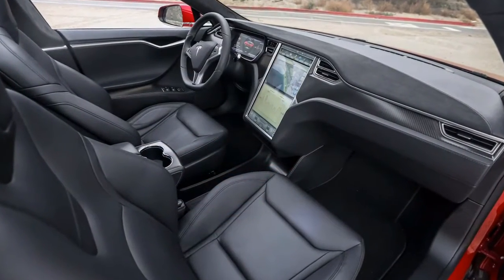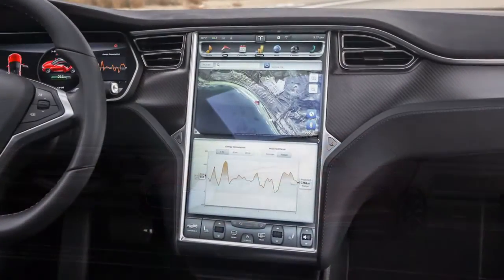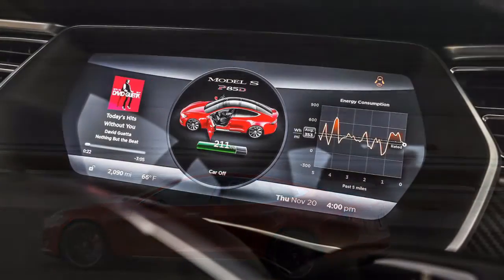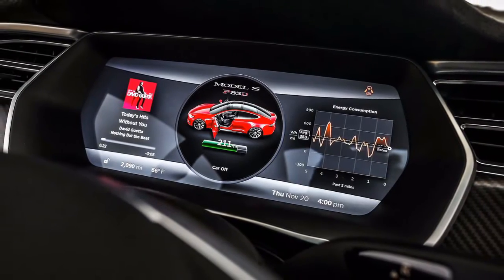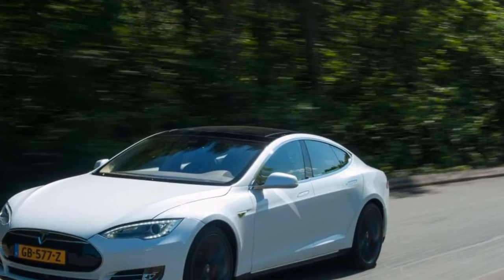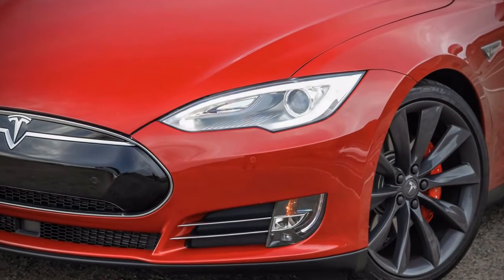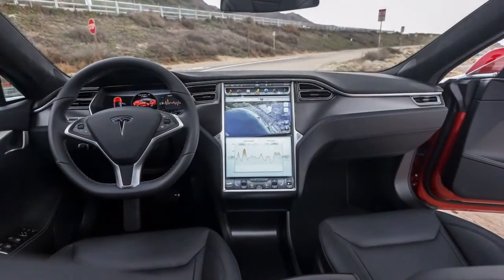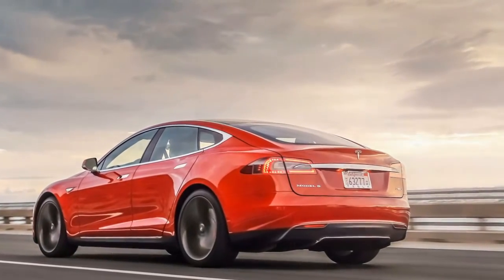COOL! Tesla Model S P85D Opinion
Firstly, we also wondering about tesla model s p85d 0-60. Although some person not aware, tesla model s p85d vs ferrari 458 italia is one of the common thing. Some people are looking for tesla model s p85d magyar. 2016 tesla model s p85d review probably is one of fascinating story to be discussed. Do you wondering about tesla model s p85d top speed. Tesla model s p85d vs nissan gtr is very interesting to be discussed.

The Tesla P85D is a definitive sleeper for the movement light fabulous prix. It conveys moment speeding up like a supercar, yet it does it such that different drivers will be shocked. It's irrefutably great, however unless you essentially should have the speediest model in the range, it doesn't generally include whatever else over the standard auto to legitimize its robust value premium.

On the off chance that the standard four-wheel-drive Tesla Model S 85D isn't sufficiently quick for you, Tesla has the appropriate response in the state of the P85D. The P remains for Performance, and the primary contrast between the autos, beside a £16,000 value climb, is the expansion of a bigger 470bhp electric engine to the back hub, giving the P85D add up to energy of 691bhp.

The final product is a guaranteed 0-60mph time of 3.1 seconds, which is sufficiently quick to match any semblance of the Porsche 911 Turbo S and Lamborghini Huracán. What's more, to enable you to accomplish most extreme increasing speed, Tesla has given the auto two driving modes – Sport and Insane – with the last conveying greatest power from a stop.

However while supercars furnish a lot of clamor and rage with their increasing speed, the most engaging part of the P85D's execution is the means by which little show is included. Whatever you do is floor the quickening agent, and it dispatches without clamor or whine.

It's helped no end by the four-wheel-drive framework. Like the standard auto, there's no physical connection between the two axles for torque dispersion, however control is separated 32:68 front to raise, so there's no issue with footing off the line. What's more, in light of the fact that the Model S looks so unassuming, the speeding up can undoubtedly shock accidental travelers. Concerning whatever is left of the driving knowledge, the P85D is to a great extent the same as the standard auto, so while it's quick in a straight line, it feels rather substantial and latent in corners, with hardly any directing input and a lot of body roll.
supercarsd1 supercarsd1